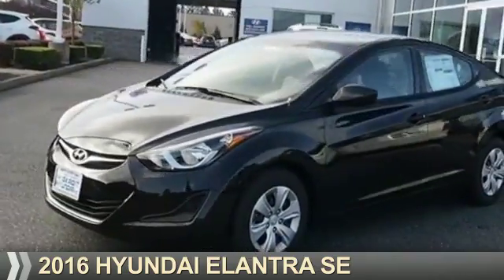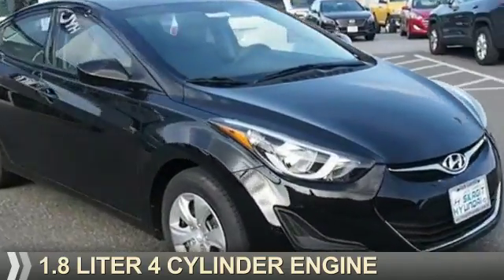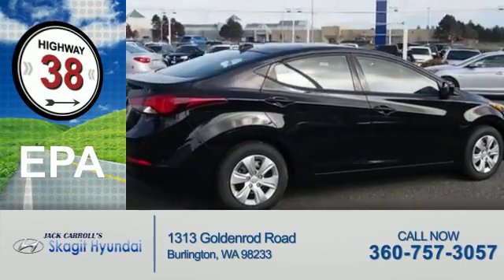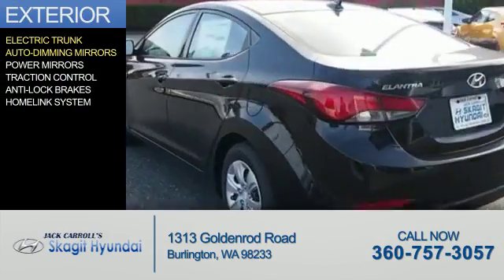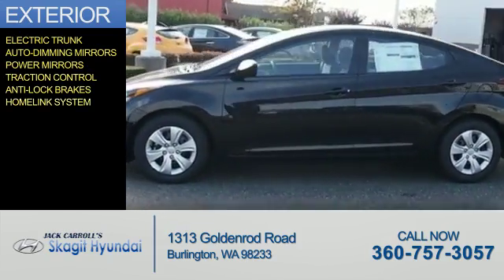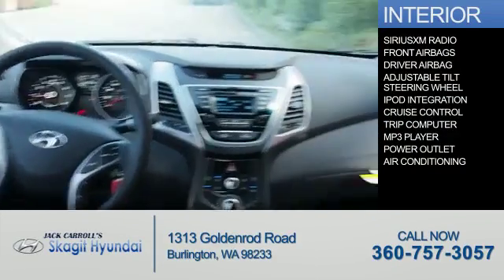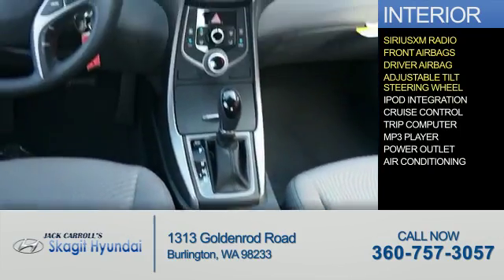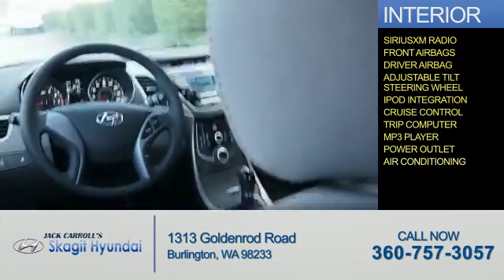2016 Hyundai Elantra 6466 - Burlington WA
Year: 2016
Make: Hyundai
Model: Elantra
Trim: SE
Engine: 1.8 liter 4 Cylindercylinder FWD
Transmission: Automatic
Color: Phantom Black
Mileage: 7
Address:
1313 Goldenrod Road
Burlington, WA 98233
VIN:5NPDH4AE2GH744689